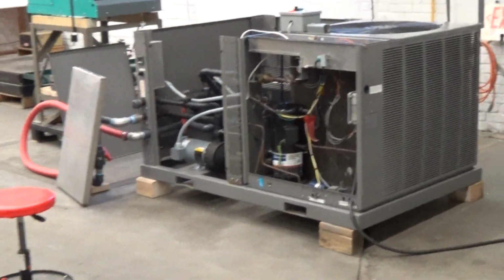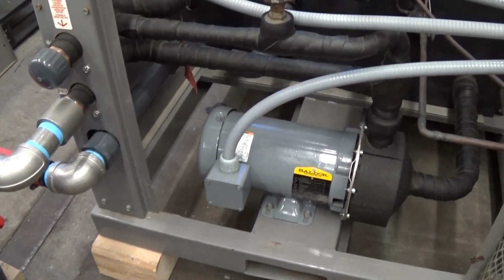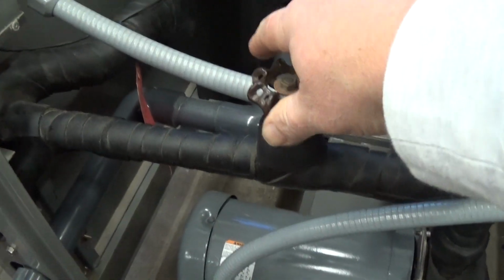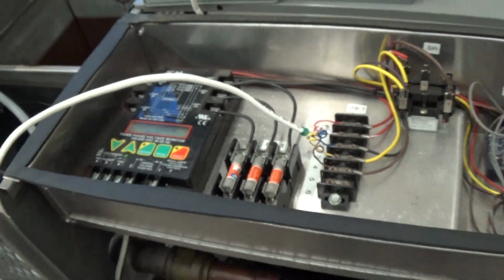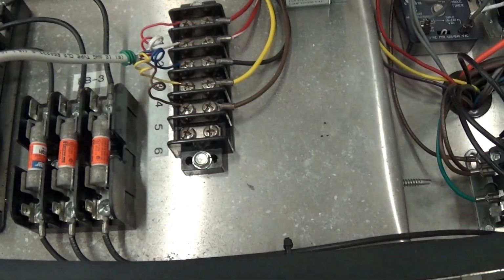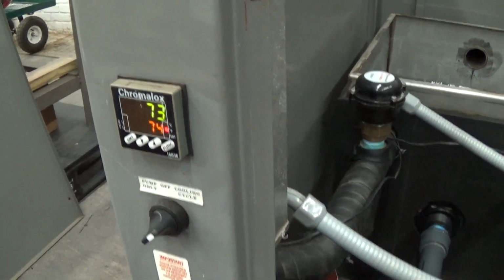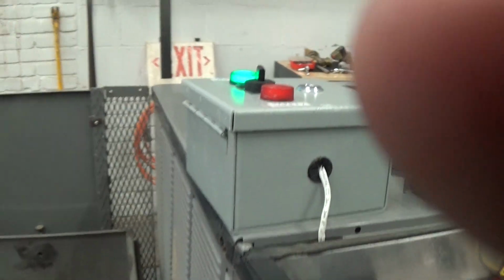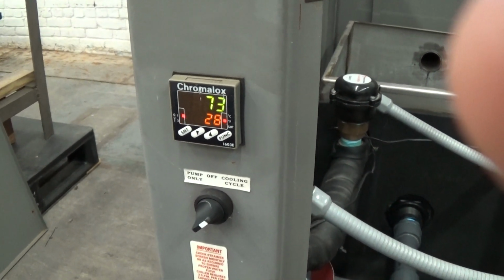2013 cold shot 7.5 ton GLYCOL chiller, 28F, from KIG, 1 of 2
Run off / Start up video from KIG, Inc, for 2012 Cold Shot 7.5 ton Glycol Chiller set up for brewery operation. video 1 of 2.